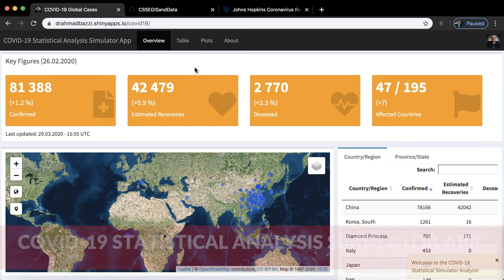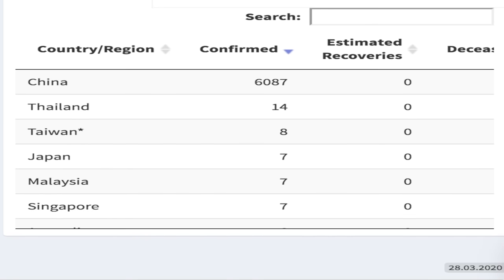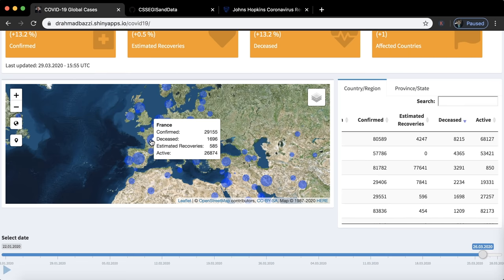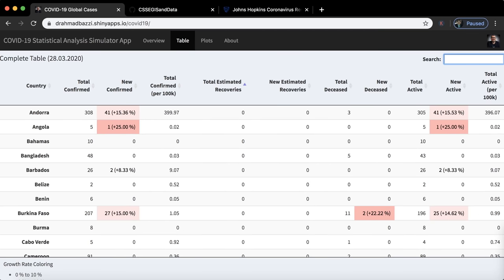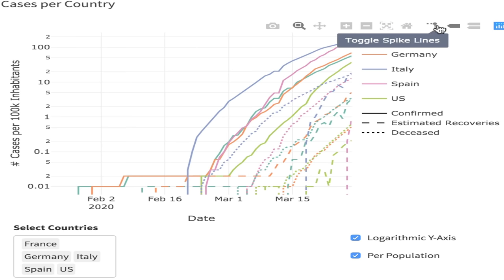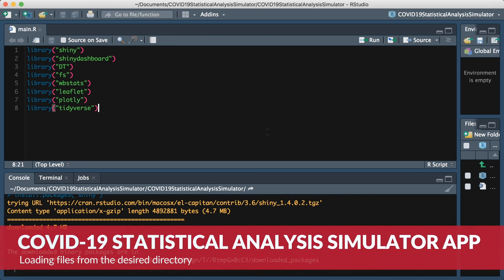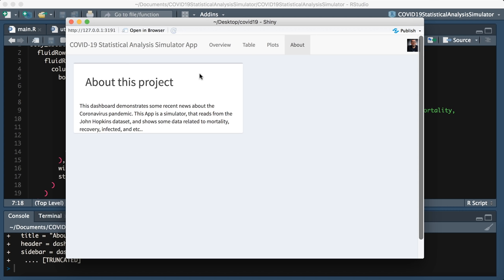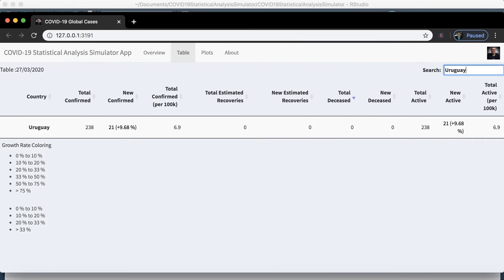COVID-19 Statistical Analysis Simulator Web Mobile App Tutorial | Build it from Scratch on R studio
This is an exceptional lecture, where I'll be demonstrating how to implement a web/mobile app on R studio. This app

simply keeps you updated on a daily basis. It reports death tolls, number of infected, as well as, recovered cases.
You will have access to:

1️⃣ Live animated map showing you various statistics per country, region, and even province, on a daily basis.
2️⃣ Live histograms as well as logarithmic and linear plots of cases vs day, per country/province. You could also compare statistics per country/province or region.
3️⃣Detailed table depicting more useful metrics such as, new confirmed cases, total confirmed cases, total estimated recoveries, new estimated recoveries, total deceased and newly deceased cases, total active as well as newly active cases.

This lecture is outlined as follows:

00:00 Intro & Demo
04:46 Johns Hopkins COVID-19 Dataset
06:44 Importing Relevant R libraries/packages
08:34 Loading Files from the Desired Directory
11:25 Reading & Refreshing the data from Github
19:20 Data Evolution by Country
27:38 UI Design
30:50 UI Design: "About" tab
33:26 UI Design: "Table" tab
37:03 UI Design: "Overview" tab
41:39 UI Design: "Plot" tab
42:53 Dynamical Data Exchange with UI
48:50 UI Design: Our Lovely Map
55:03 Stay Safe and Respect Social Distancing